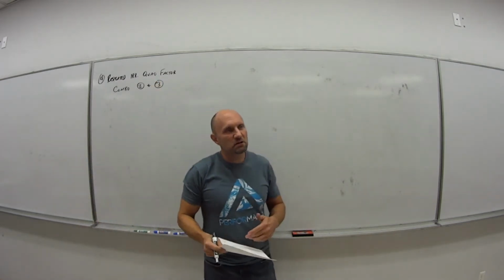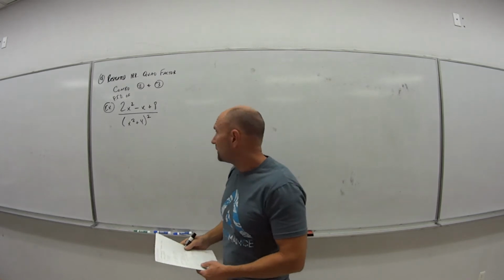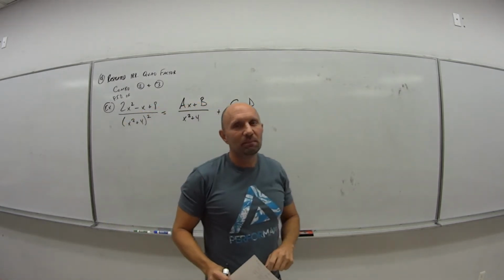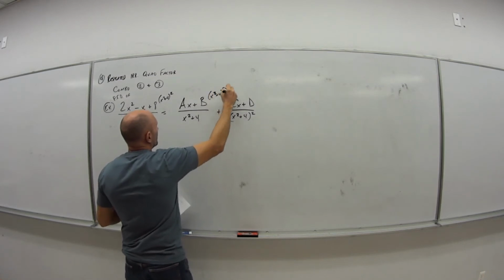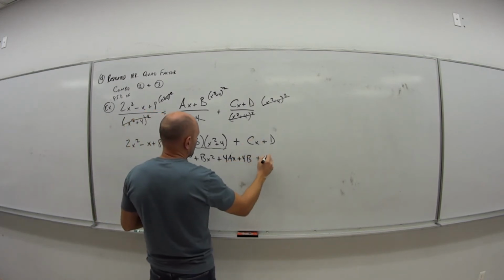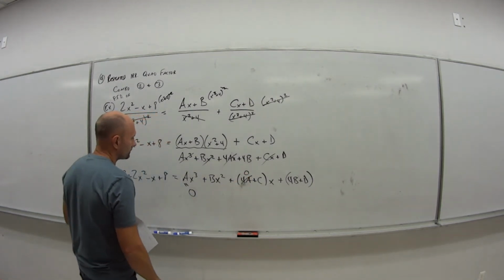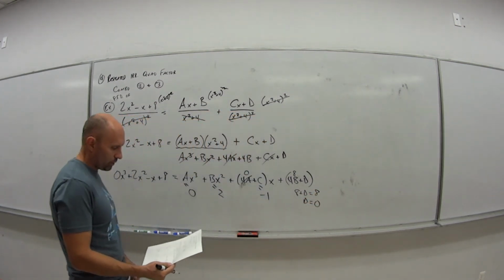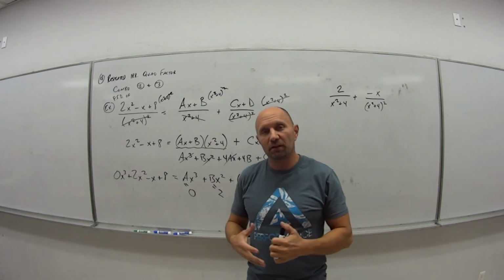10.7.4.4 Partial Fractional Decomposition Repeating Quadratic Factors